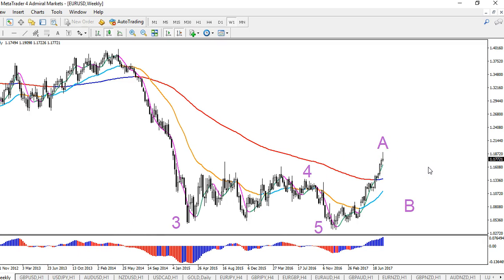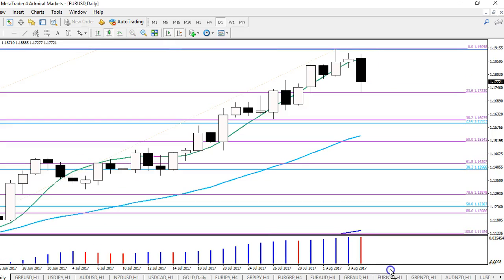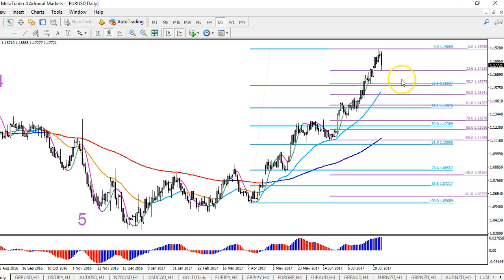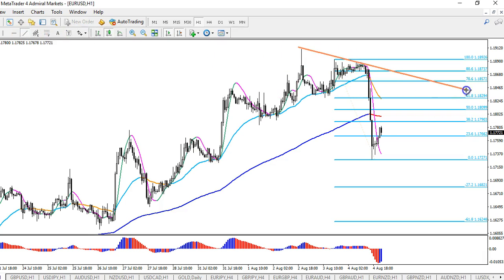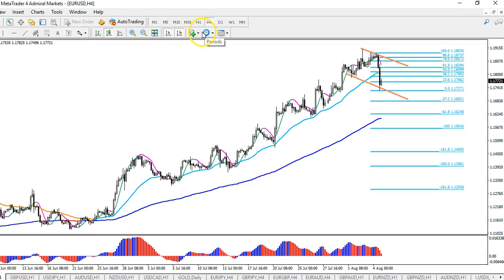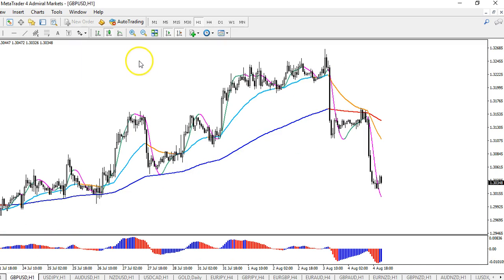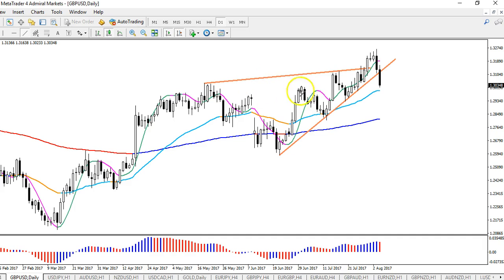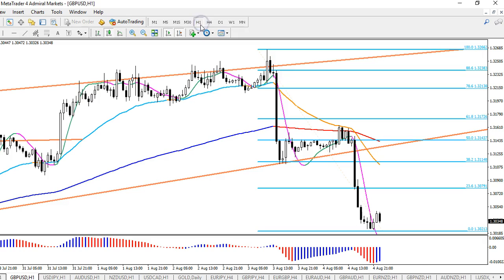Forex Analysis after NFP Reaction: EUR/USD & GBP/USD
Analysis of USD strength last week Friday during NFP and how it will impact the Forex, EUR/USD and GBP/USD.